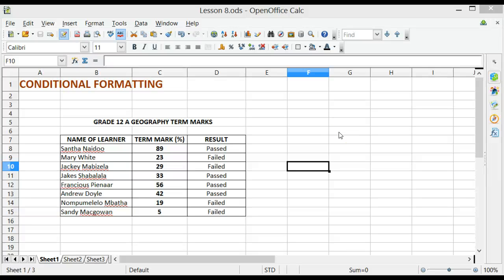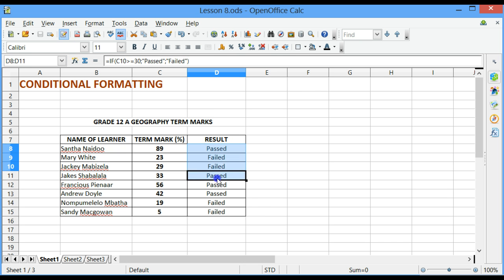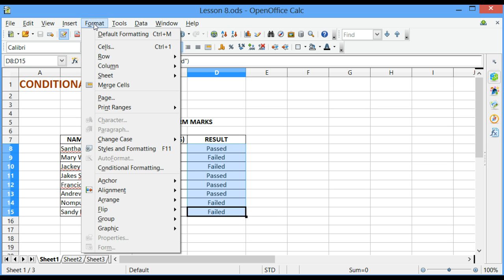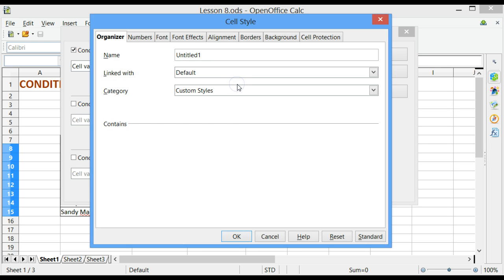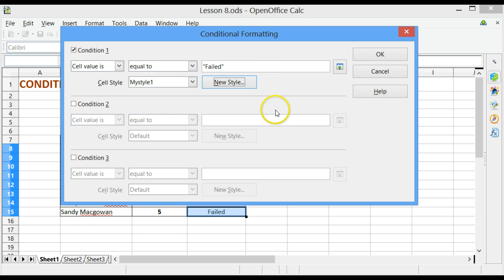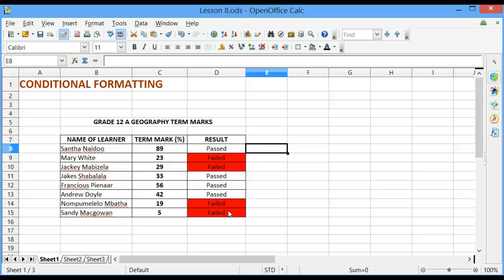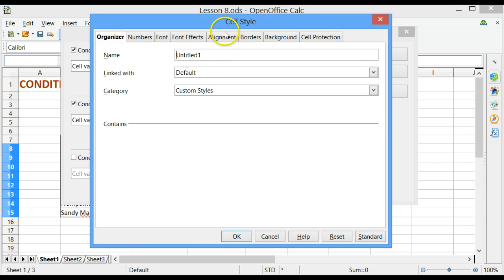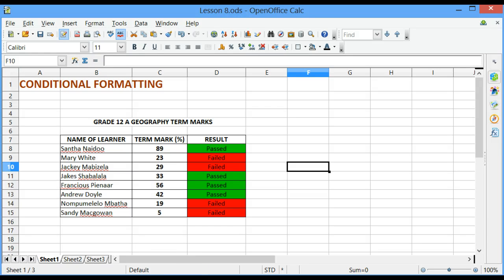CAT 11_Spreadsheets_Open Office Lesson 8 Conditional Formatting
CAT 11 Open Office Lesson 8